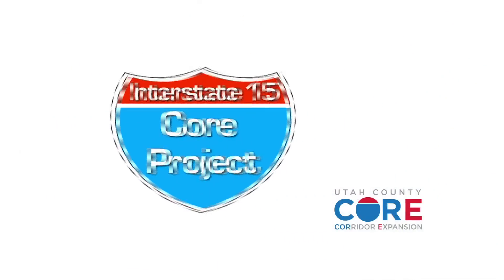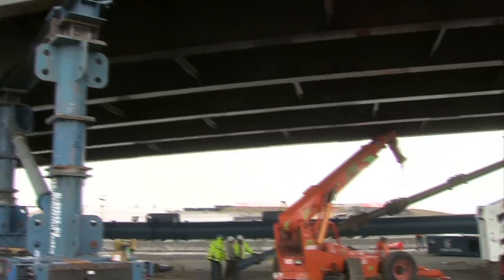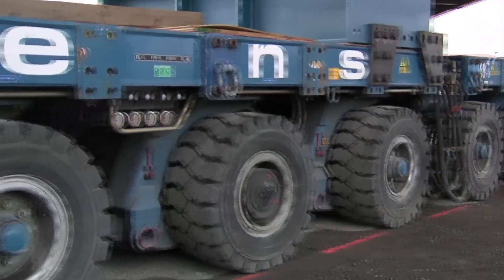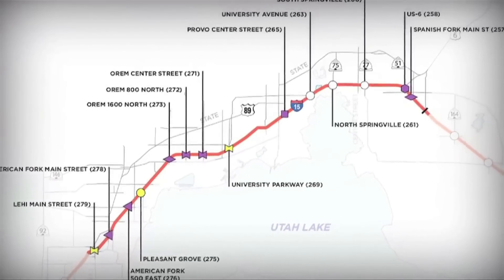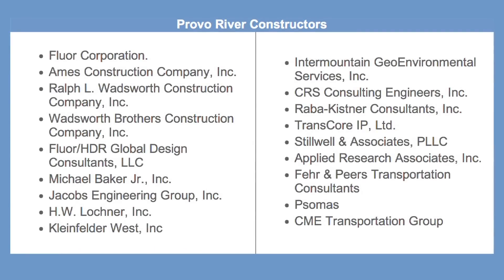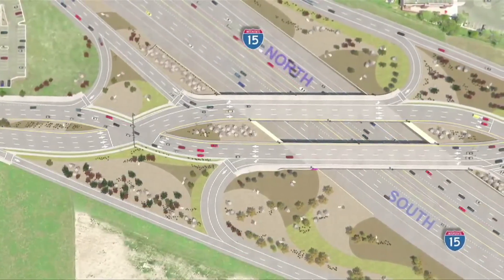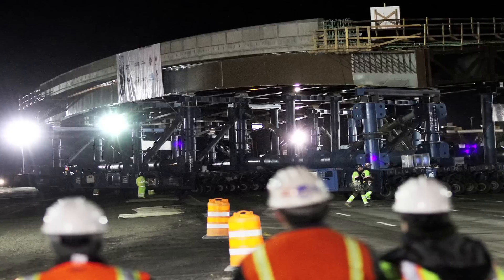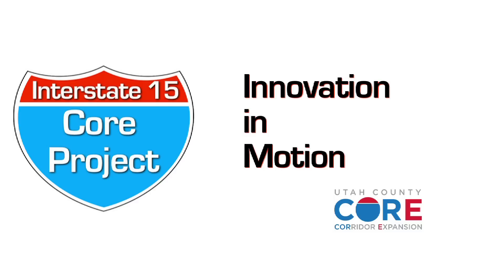Innovation in Motion, Utah DOT's I-15 CORE Project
This Transportation TV video -- Innovation in Motion, Utah DOT's I-15 CORE Project -- showcases the Utah Department of Transportation's cutting-edge solutions to deliver a 24-mile, $1.725 billion interstate improvement faster, safer, and cheaper. The video highlights four key innovative solutions being utilized by UDOT including, Fixed-Price, Best-Design, Procurement; a method of conducting the competitive bid process for a highway construction project, based on a fixed price and other requirements Accelerated Bridge Construction, which is demonstrated through the record-setting move of a 3.8-million-pound bridge; A Diverging Diamond Interchange, one of only a handful of such facilities in the US; and UDOT's Innovative Strategic Communications and Public Outreach Program, which is keeping stakeholders informed and engaged in new ways.

The I-15 CORE Project is Utah's largest highway construction effort to date. The massive investment will restore, expand, and renovate I-15 in Utah County to meet transportation demands through 2030.